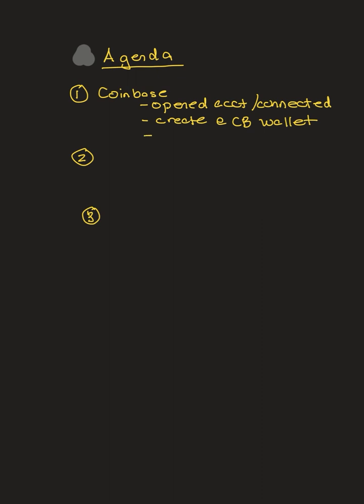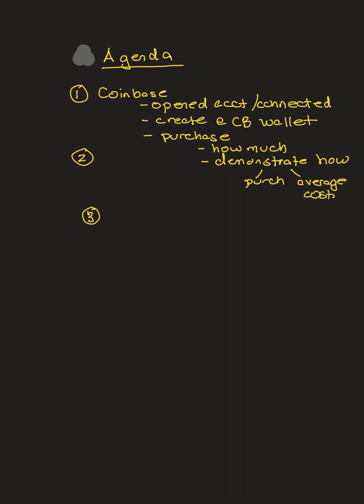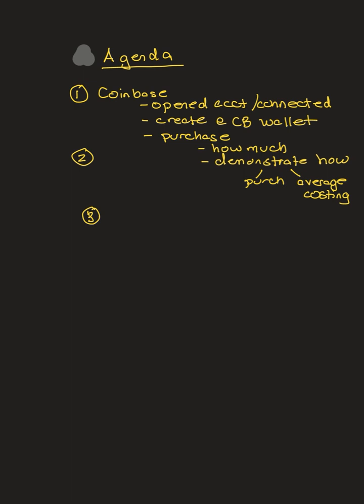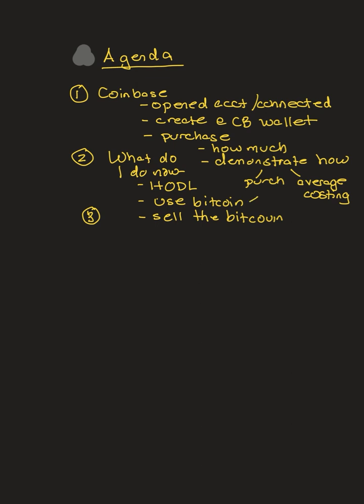DAY 2a- The Agenda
Covering the Agenda for the next few Days…